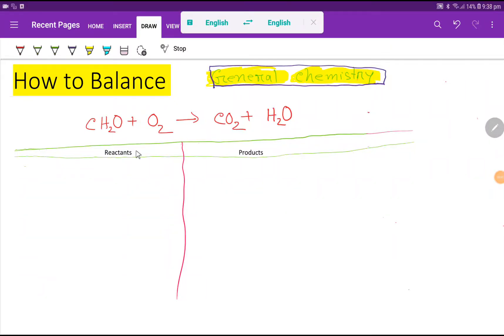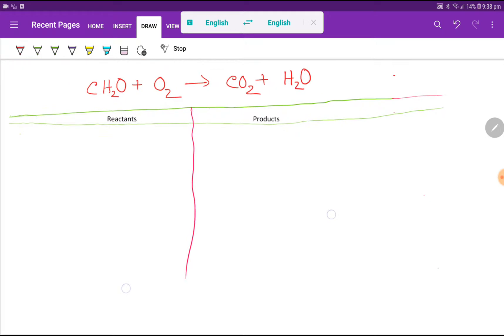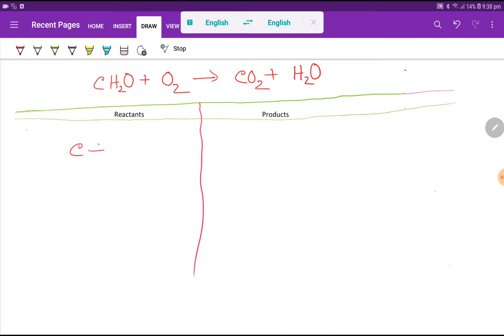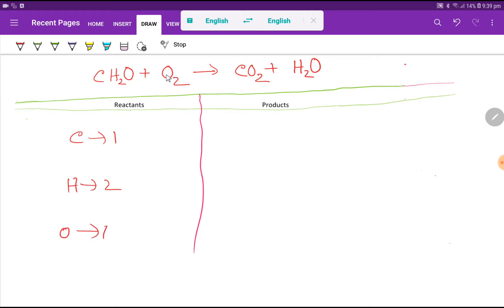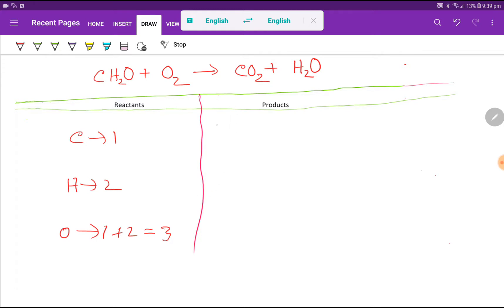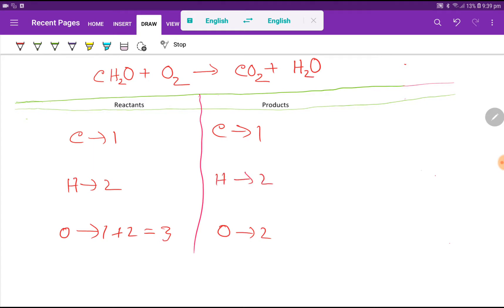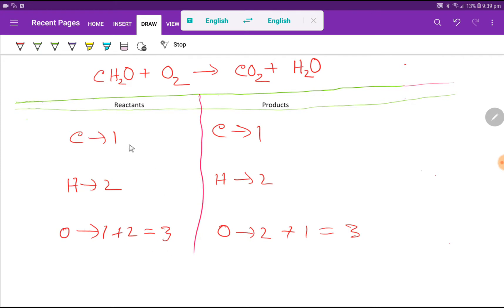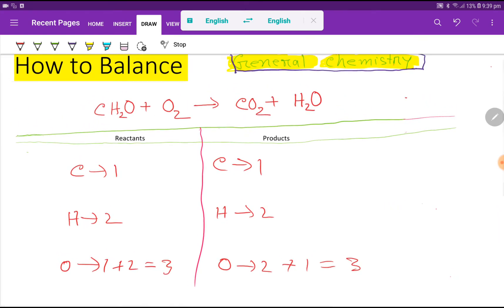CH2O +O2=CO2+H2O Balanced Equation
1) Fastly, we need to count the number of each type of atom on each side of the chemical equation. It helps us to make a table below the equation to be sure that we have the correct numbers.

2) We can only change the coefficients of reactants and products.
3) we should not change the subscripts.